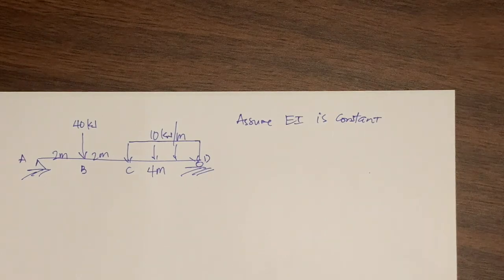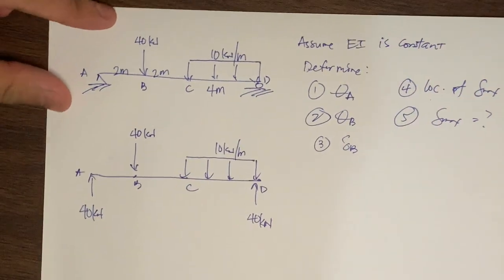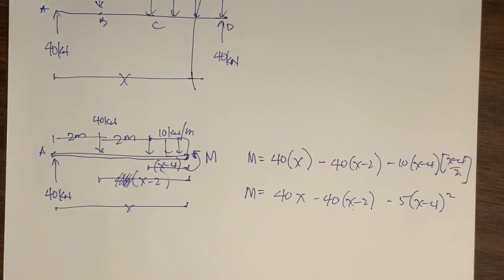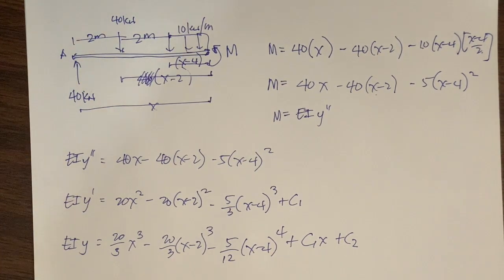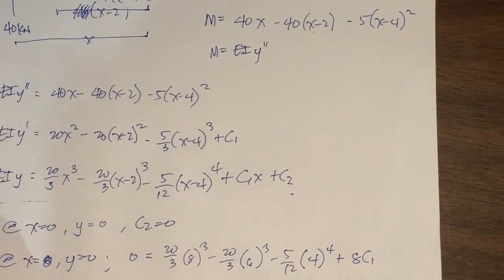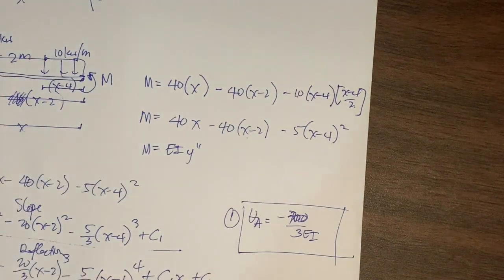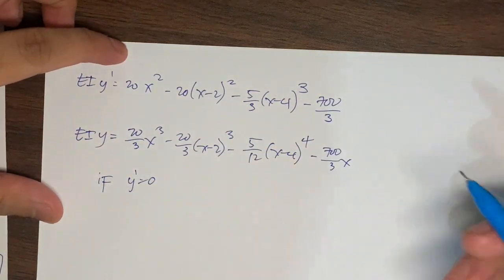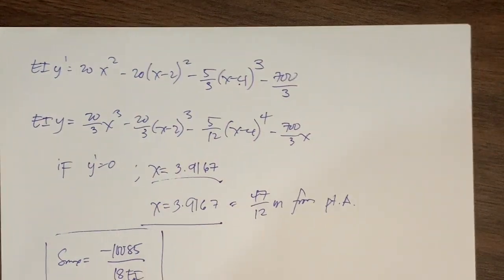Geometric Method: Double Integration Method Example (Statically Determinate)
This video gives you an example of solving Statically Determinate Beam Displacements using Double Integration Method.

Before you watch this video, I suggest you watch the discussion of its concept first at: